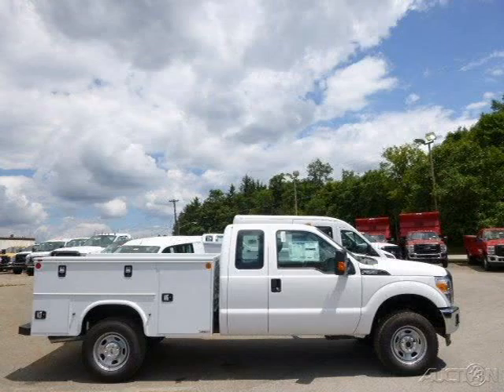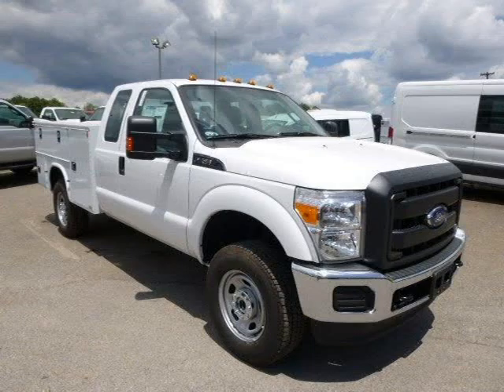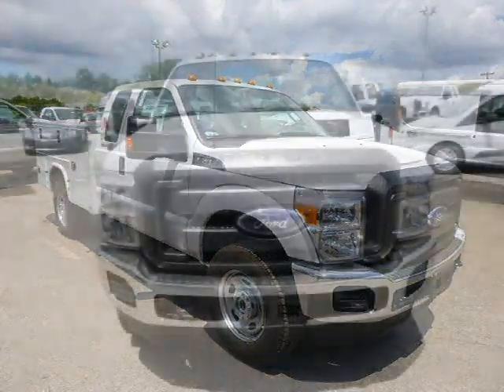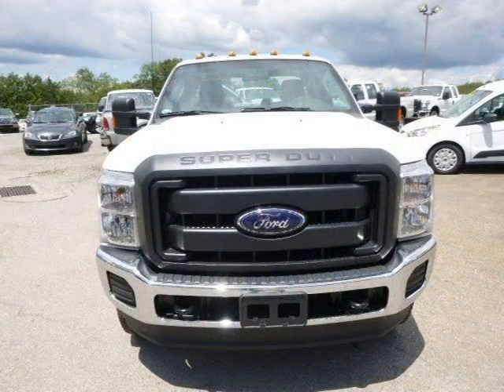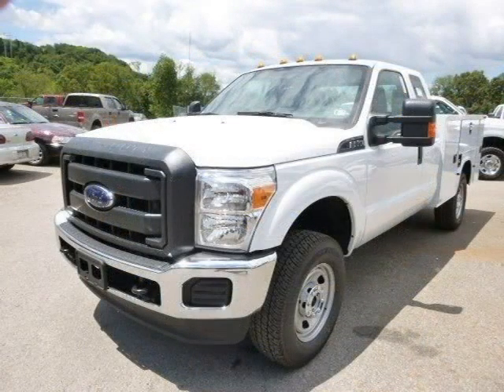2015 Ford F-350 Pittsburgh Wexford Cranberry PA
Baierl Ford
540 S Main St, Zelienople PA 16063

Price: $ 0
Mileage: 0
Ext. Color: Oxford White
Int. Color: Steel
Transmission: 6-Speed Automatic
Engine: 6.2L V8 16V MPFI SOHC
Doors: 4
Stock #: FLZE534
VIN: 1FD8X3B65FEA60316
Description: